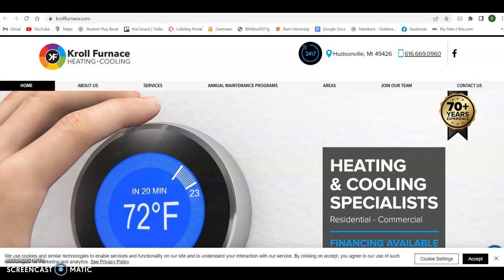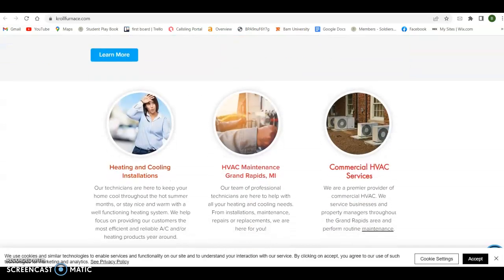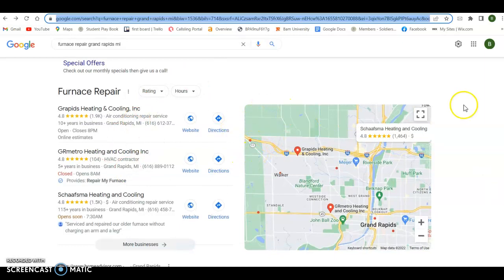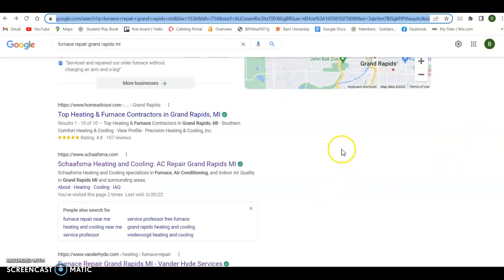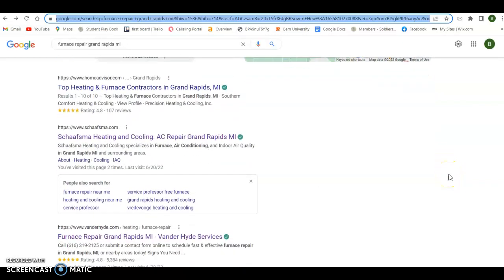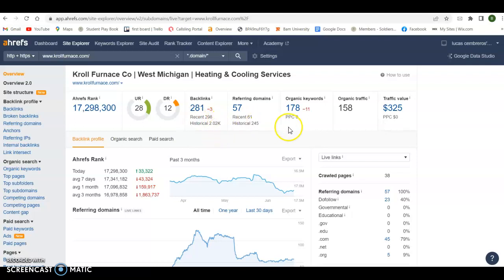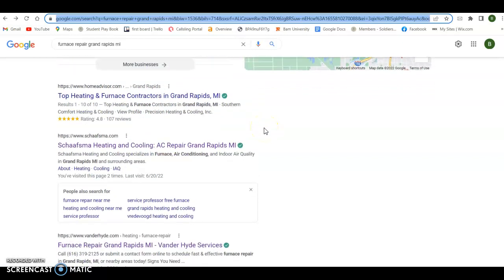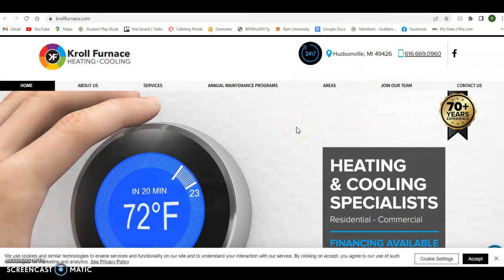Custom Video for Lori, Mitch and Lisa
Informational video for Kroll Furnace Heating & Cooling